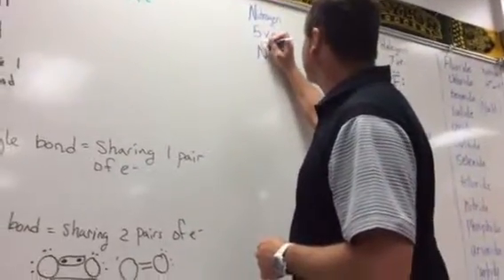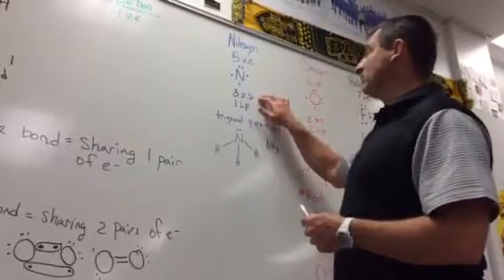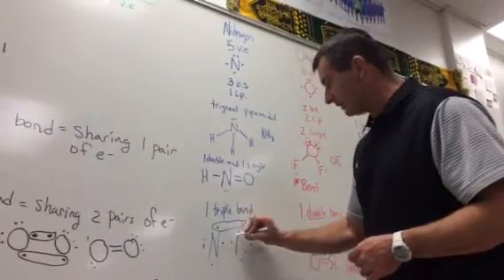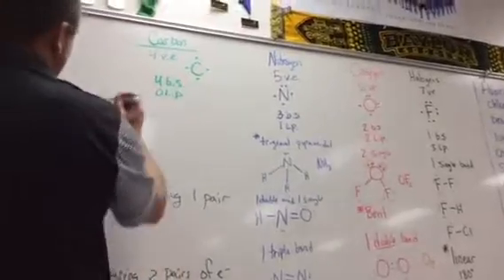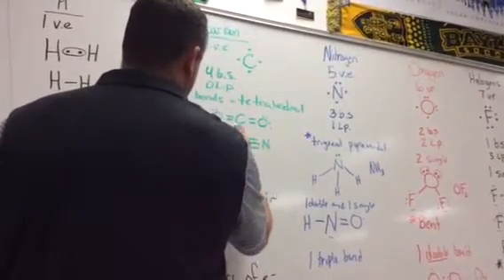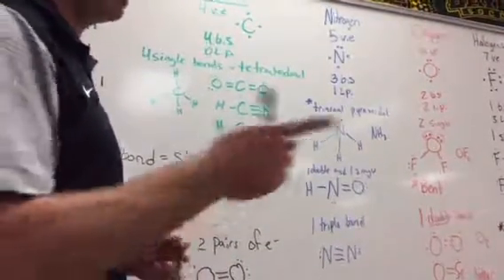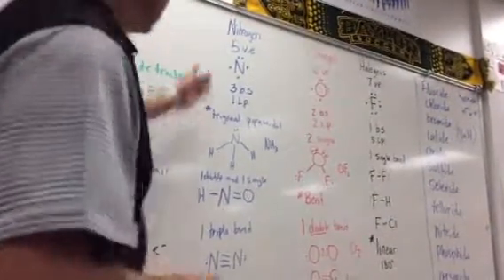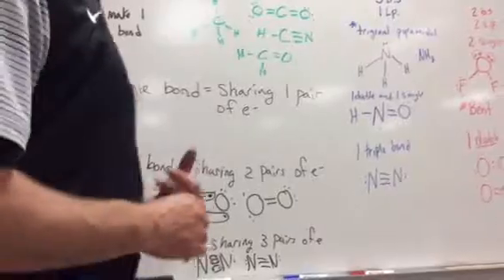Covalent bonding families and geometry part 2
This video continues explaining covalent bonding with N and C families and reviews geometries of all of the molecules.